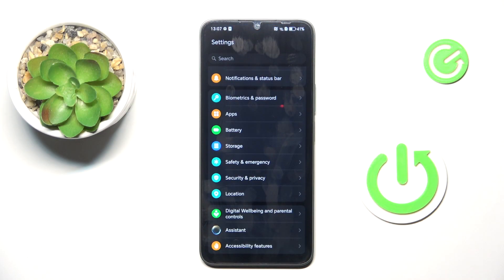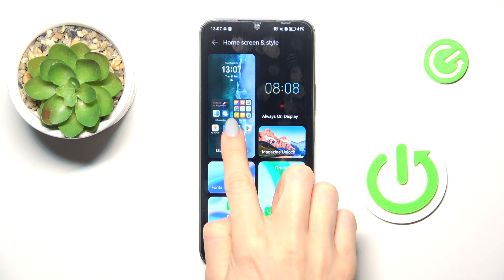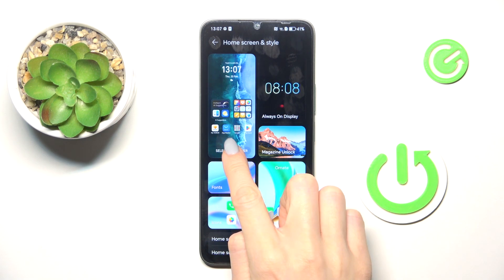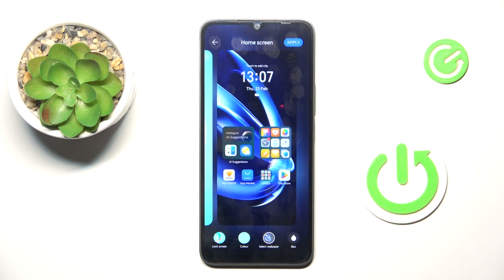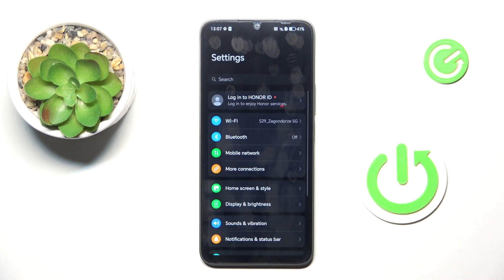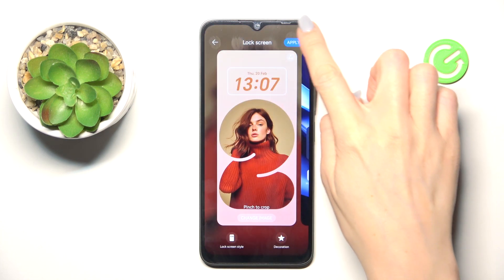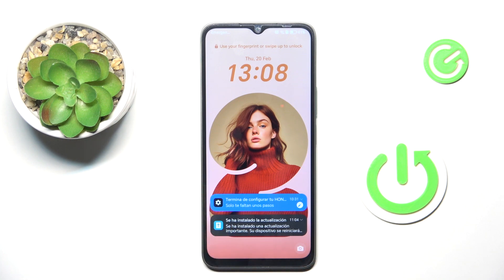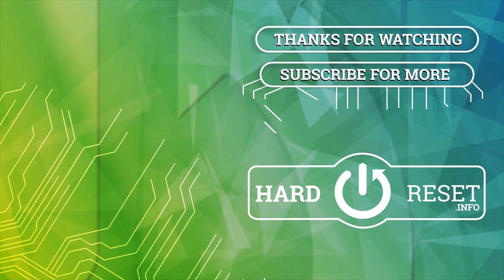How to Change Wallpaper on HONOR X6b - Customize Your Screen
Do you want to give your HONOR X6b a fresh look? This tutorial will show you how to change your home and lock screen wallpaper using default images or your own photos. Discover how to adjust wallpapers for the best fit and personalize your device’s appearance easily. Watch now and make your HONOR X6b reflect your style!

How to change wallpaper on HONOR X6b? How to set a custom wallpaper on HONOR X6b? How to use live wallpaper on HONOR X6b? How to change lock screen wallpaper on HONOR X6b?